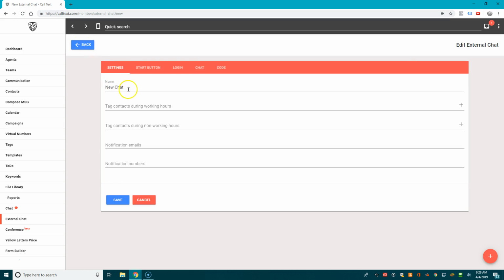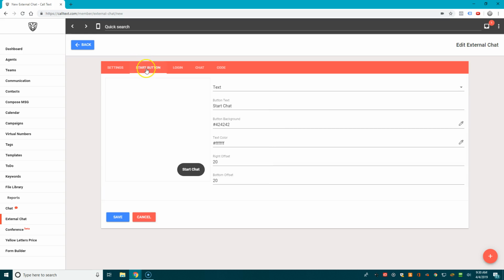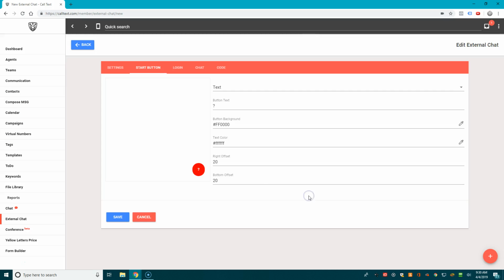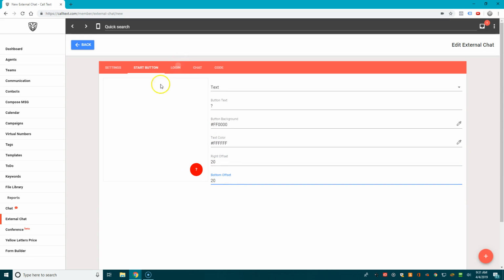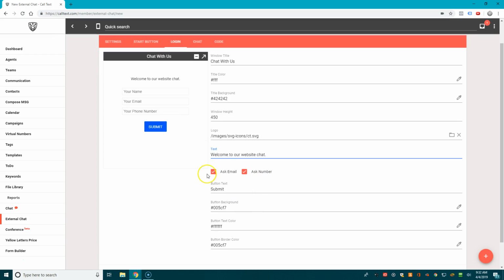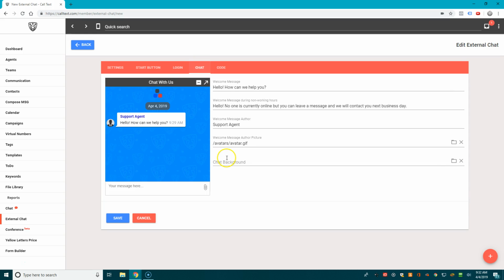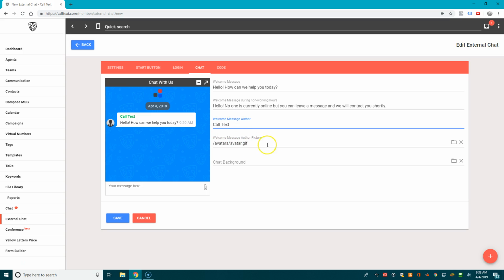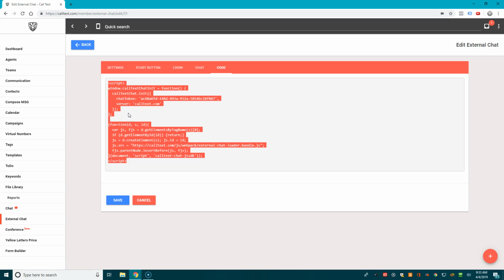How To Set Up External Chat - Call Text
In this video we demonstrate how to create a new external chat inside of Call Text.